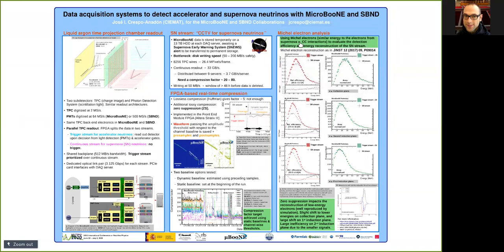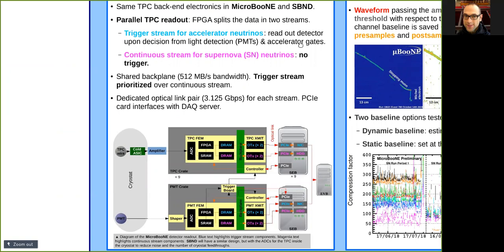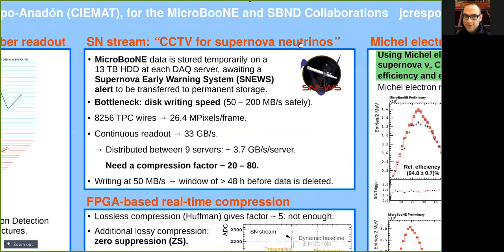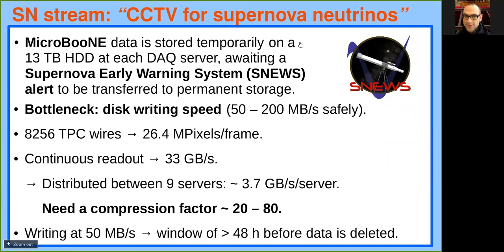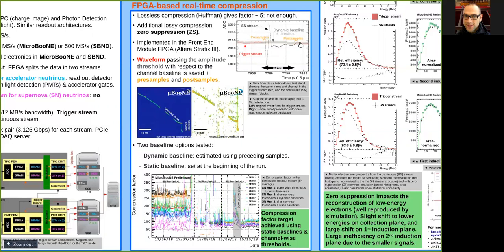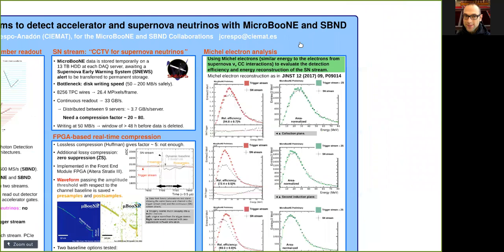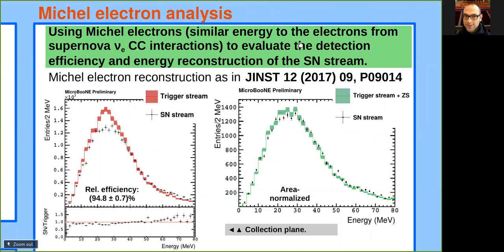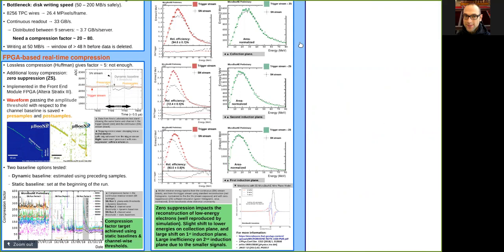Data acquisition systems to detect accelerator and supernova neutrinos with MicroBooNE and SBND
MicroBooNE and SBND are liquid argon time projection chambers (LArTPC) with 85 ton and 112 ton of active mass, respectively, located along the Booster Neutrino Beamline at Fermilab. Both experiments use the accelerator signals in coincidence with the scintillation light produced when particles interact with the argon to trigger the readouts of the detectors. Furthermore, both experiments aim to detect neutrinos from a galactic core-collapse supernova (SN) and provide a platform for DAQ development to enable SN neutrino detection in the future DUNE experiment. Since 2017, MicroBooNE has operated a dedicated DAQ that reads out the detector continuously and uses the Supernova Early Warning System (SNEWS) alert as delayed trigger to overcome the trigger limitations due to its near-surface location. SBND will feature a similar system. The performance of this system has been validated with MicroBooNE Michel electron data of energies similar to those produced by SN neutrinos.